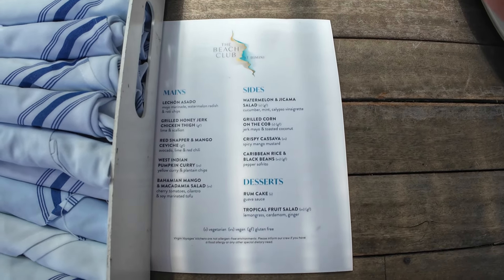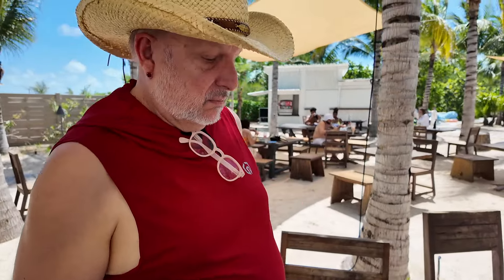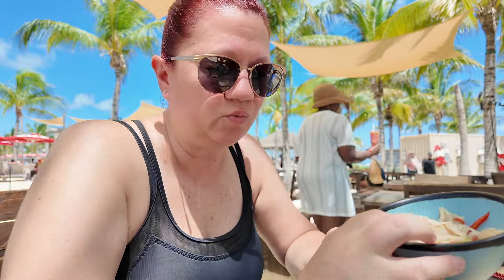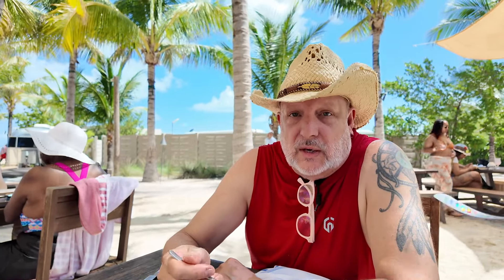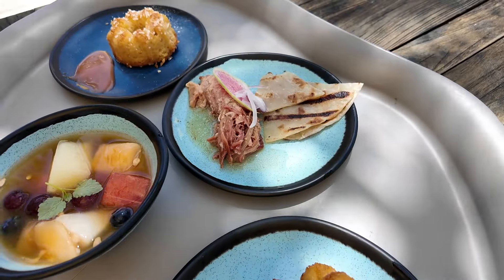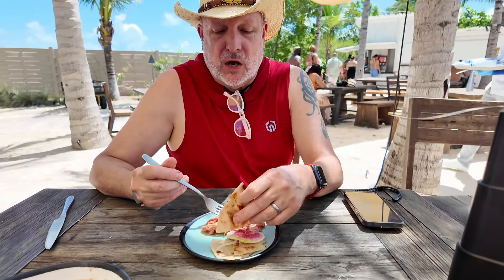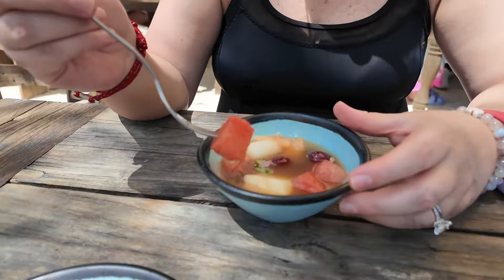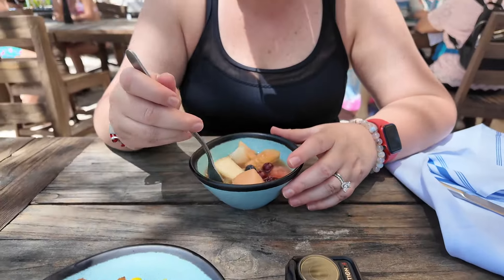Trying the Beach Eats at Bimini Beach Club - Virgin Voyages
We tried most of the items on the menu at the Beach Club on Bimini Island in the Bahamas. Bimini is a stop on most Virgin Voyages cruises leaving out of Miami. It's a fun day out at the beach or pool, but if you get hungry and need a snack here is an idea of what food offerings they have.